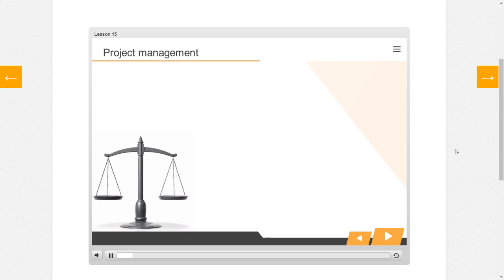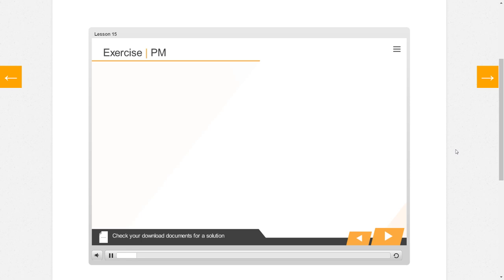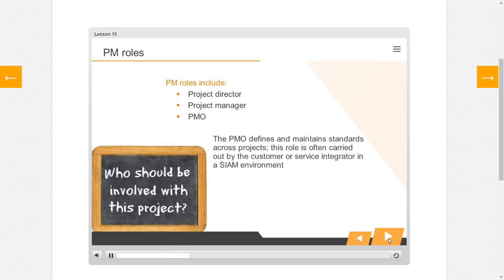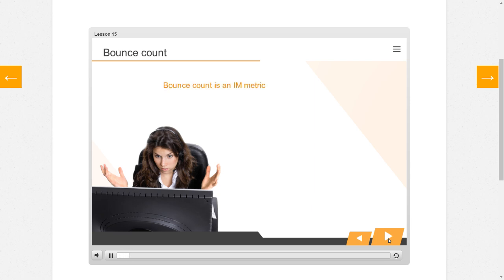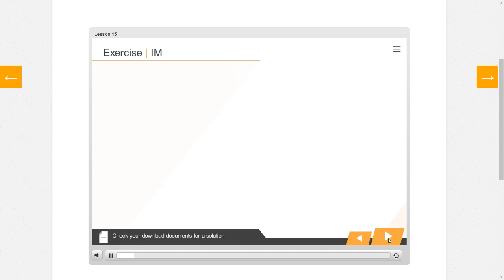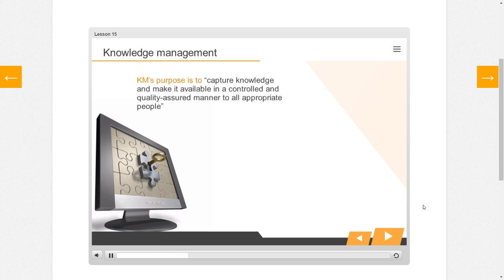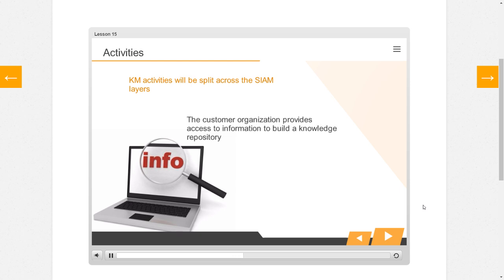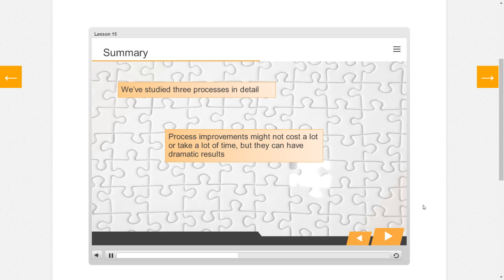SIAM Lesson 15 - Processes Part 2